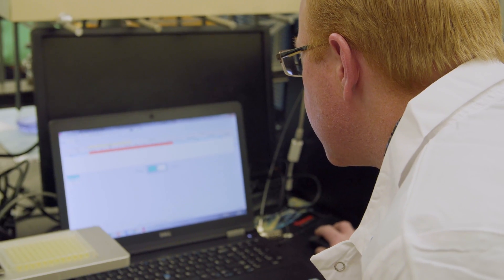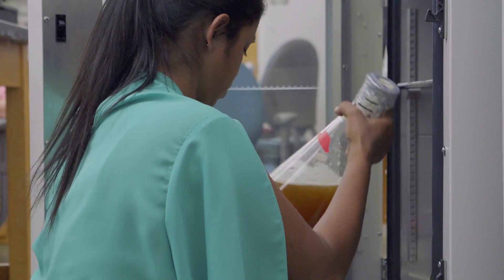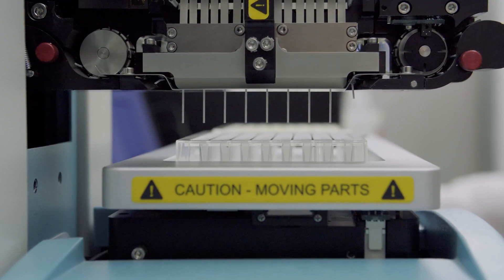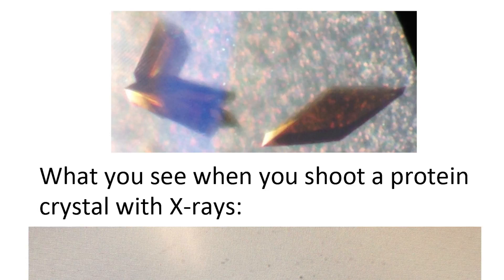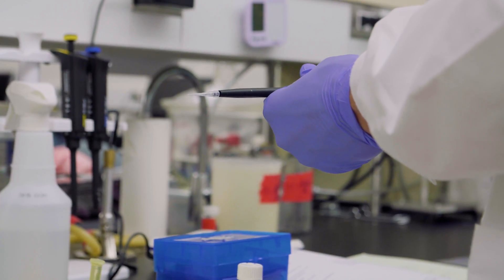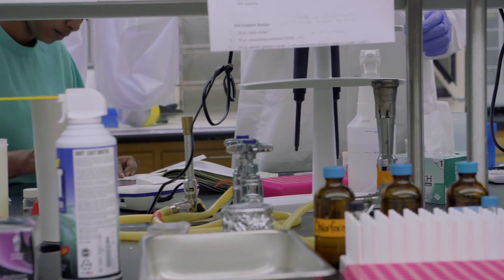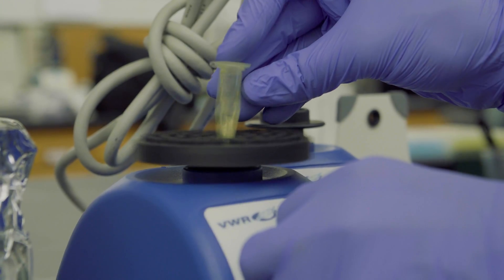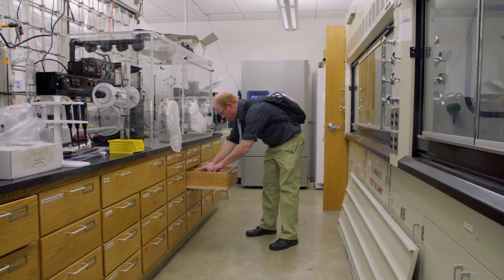James Moody | BYU Chemistry Dept. Faculty